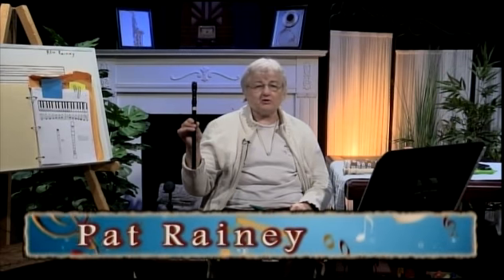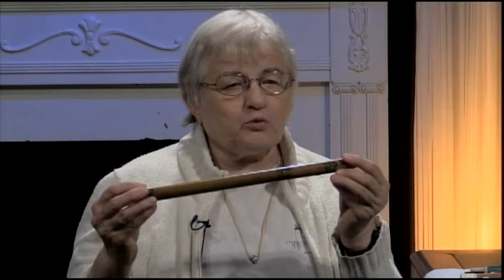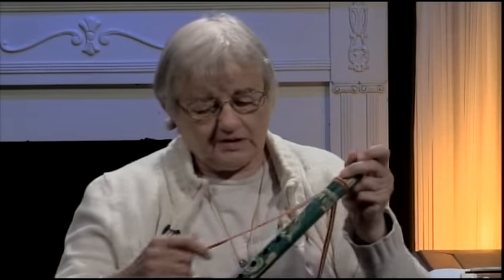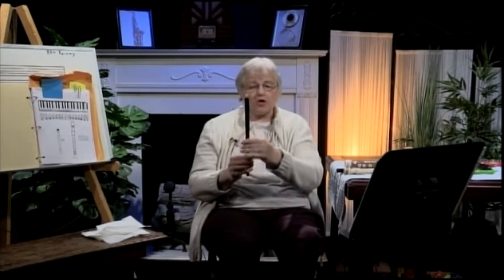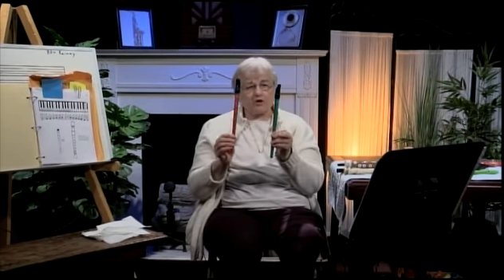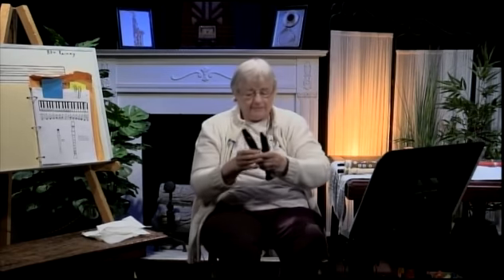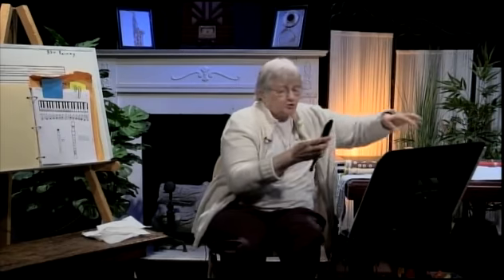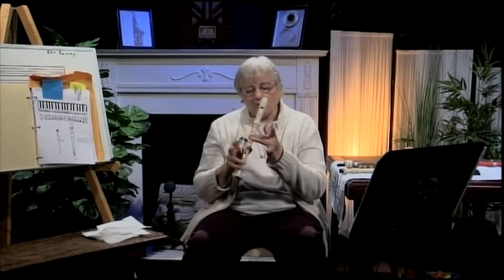Learning Music With Pat #732